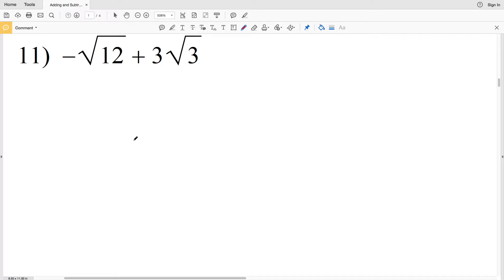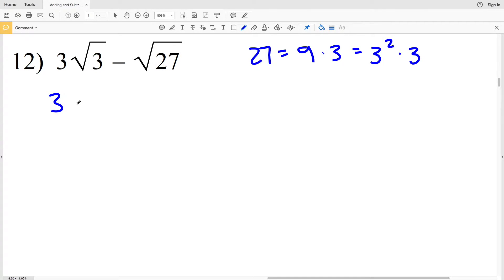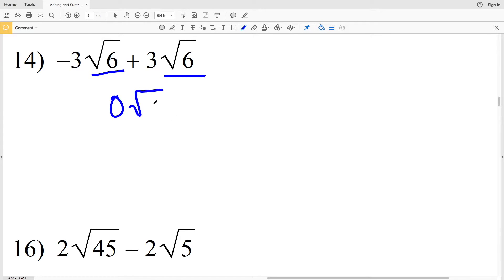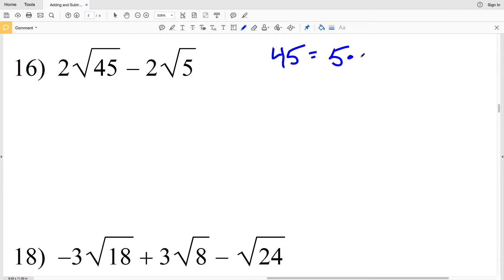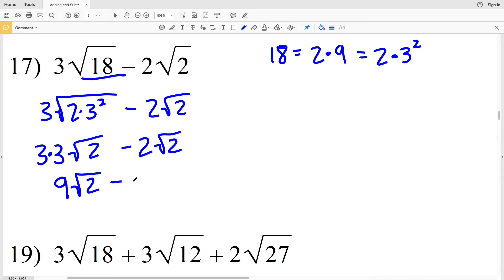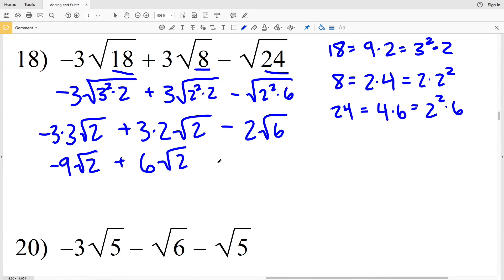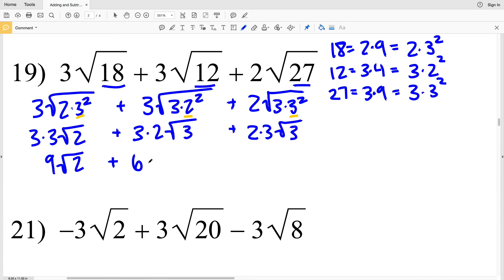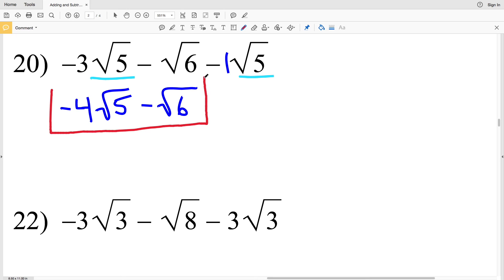KutaSoftware: Algebra 1- Adding And Subtracting Radicals Part 2